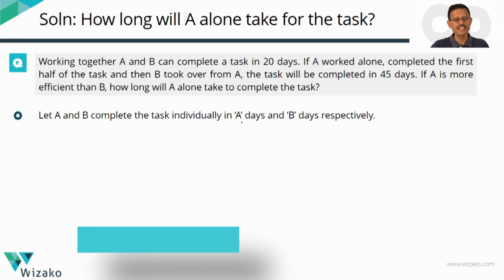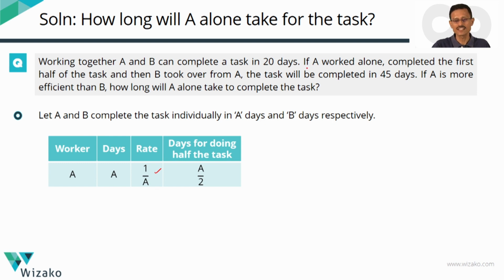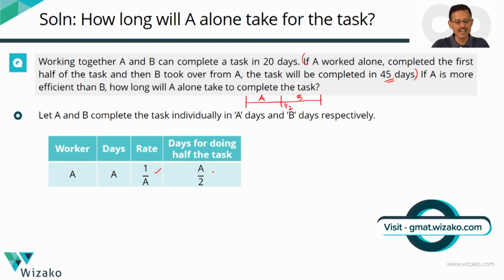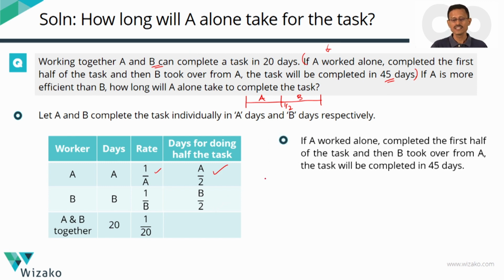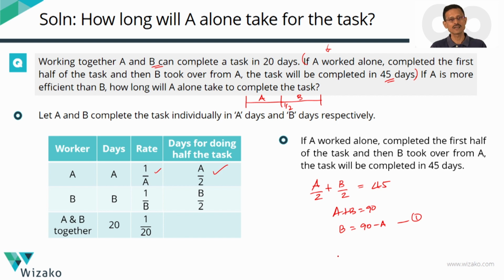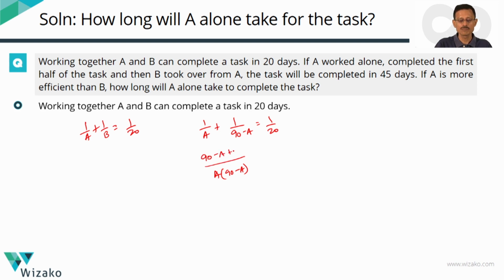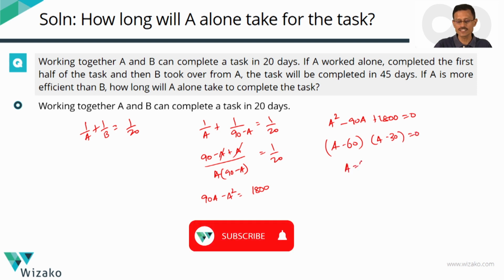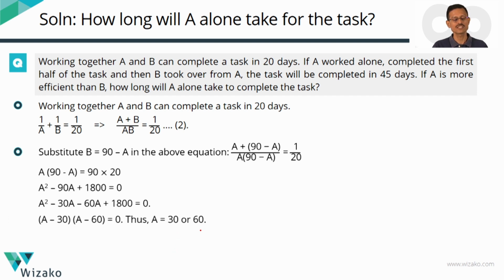GMAT Work Time Practice Question #12 | Working in Parallel & in Series | 700 Level Question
GMAT Preparation Online | GMAT Work Time Practice Question #11 | GMAT Rates Working in Parallel and Working in Series

A 700 level GMAT problem solving practice question in rates. Word problem in rates. In this question, data is given for the number of days A and B take to complete the job in parallel (i.e. together) and in series (i.e. one after the other). Given that they have different efficiencies, you are to ascertain how long A will take to complete the task.

Question
Working together A and B can complete a task in 20 days. If A worked alone, completed the first half of the task and then B took over from A, the task will be completed in 45 days. If A is more efficient than B, how long will A alone take to complete the task?

The crux of solving this question is framing equations appropriately.

Sign up for the most comprehensive and affordable GMAT Preparation and ace the GMAT maths section.